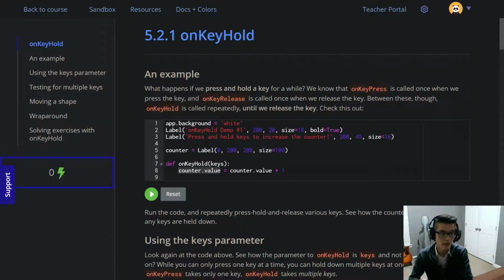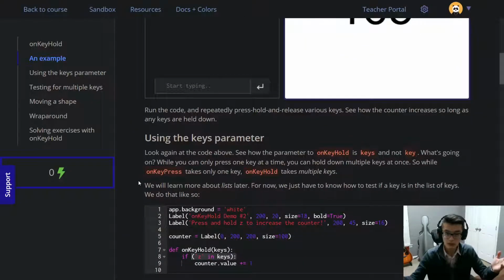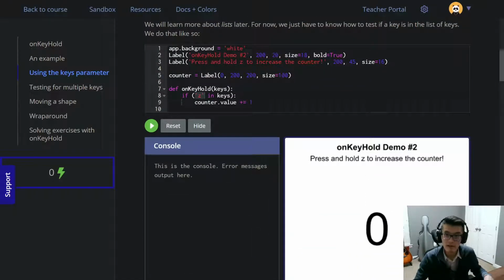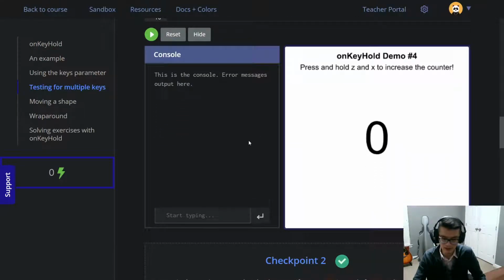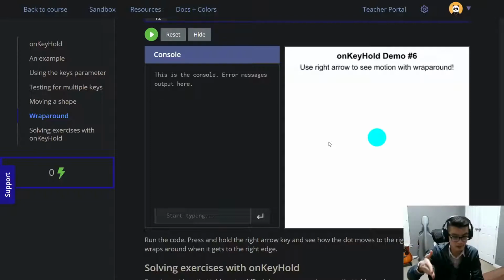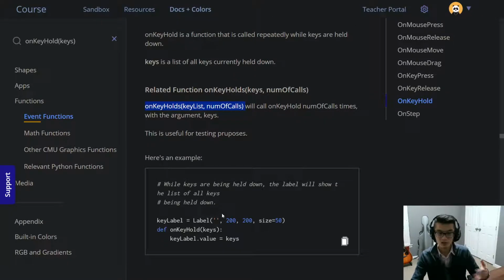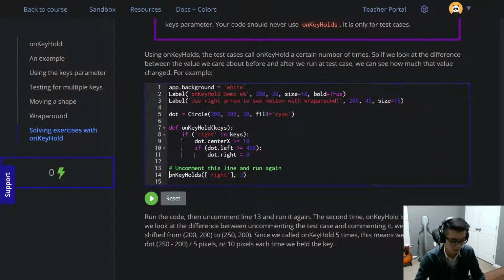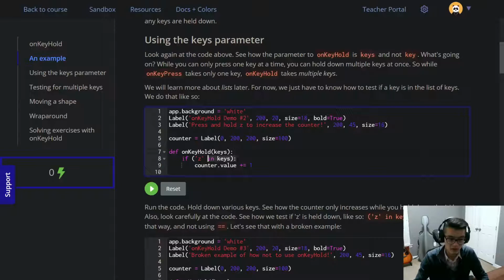5.2: More Key Events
0:00 - Intro
0:47 - onKeyHold() (vs onKeyPress() and onKeyRelease())
2:04 - Discussing "keys" and lists
5:10 - Holding Multiple Keys
6:10 - Moving Shapes (and Adding Compound Conditionals)
7:08 - Adding Nested Conditionals
9:30 - The special onKeyHolds() function